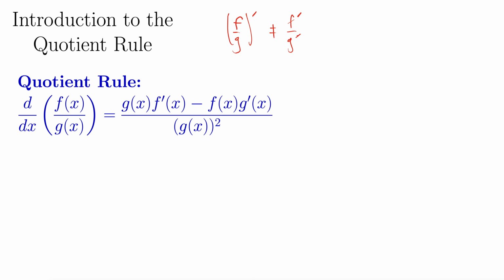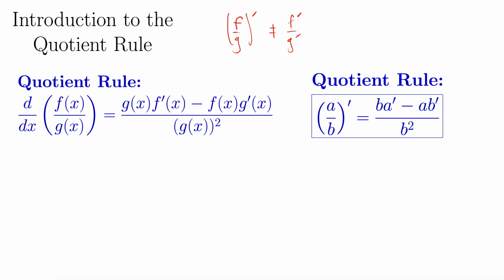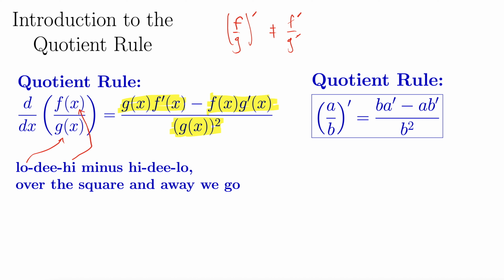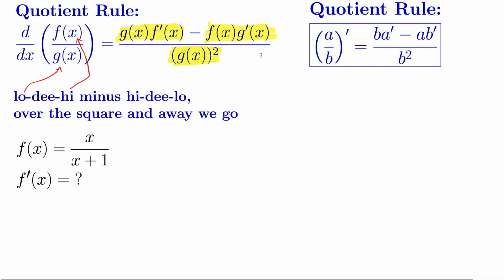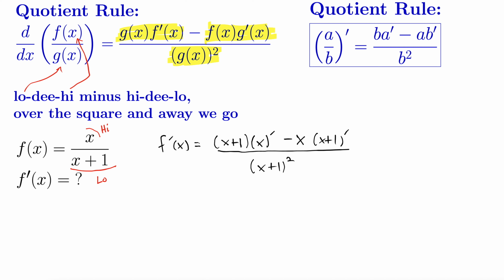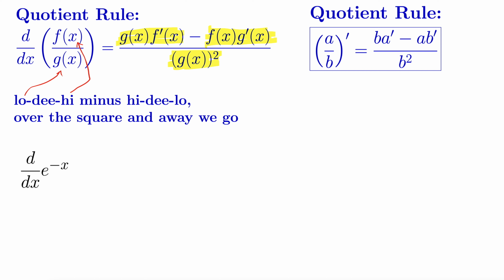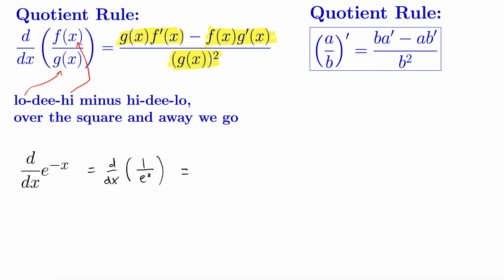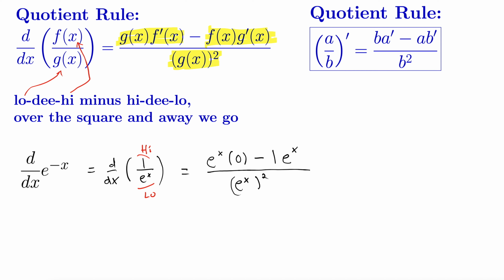Introduction to the Quotient Rule for Differentiation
This video gives a simple introduction to the Quotient Rule as it’s used in Calculus. In its simplest form, the Quotient Rule states: (a/b)’=(ba’-ab’)/b^2. Another way to remember it is lo-dee-hi minus hi-dee-low, over the square and away we go! It’s silly, but it helps us remember the rule.

Two example derivatives are also given in this video and solved using the Quotient Rule: f(x)=x/(x+1) and f(x)=e^(-x).

ADA-compliant subtitles/captions